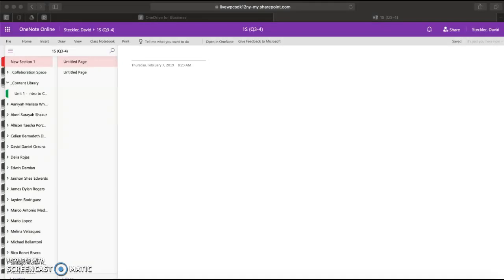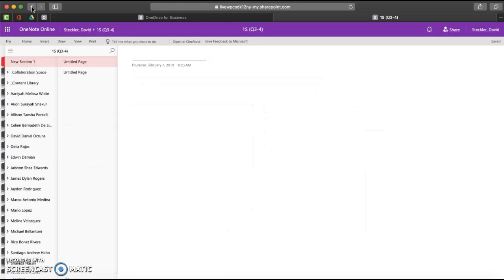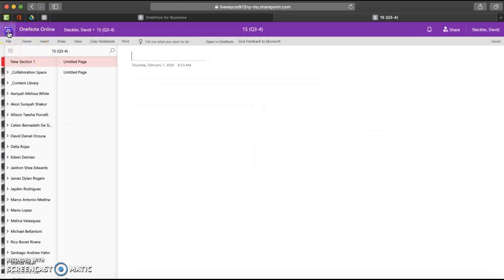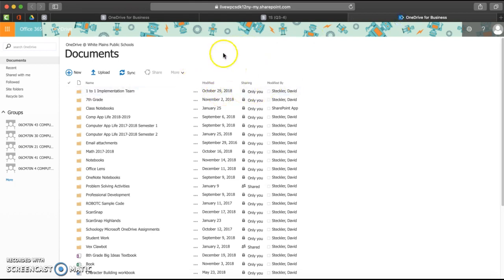CTRL + Left Click